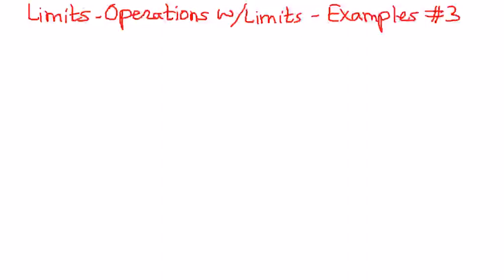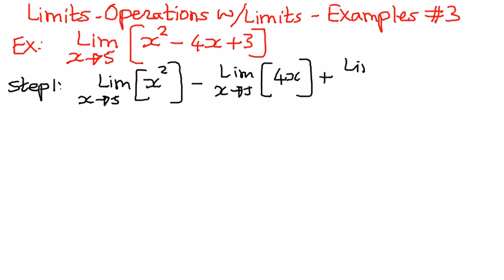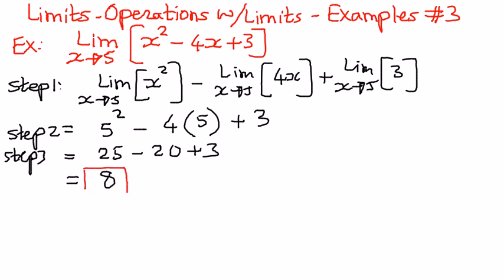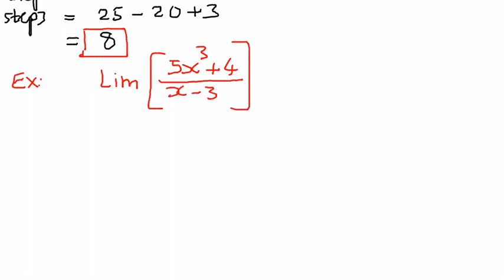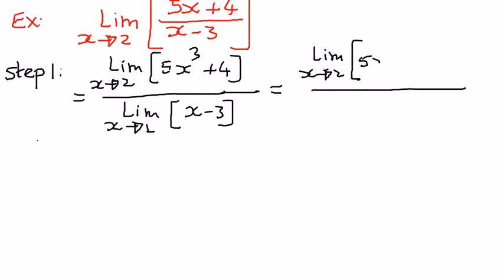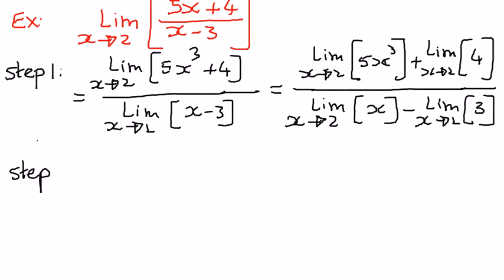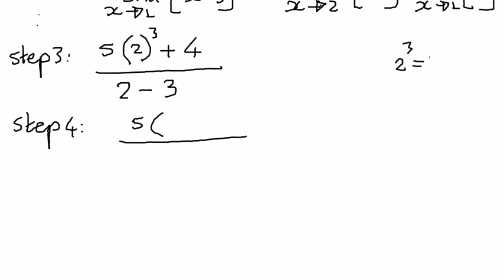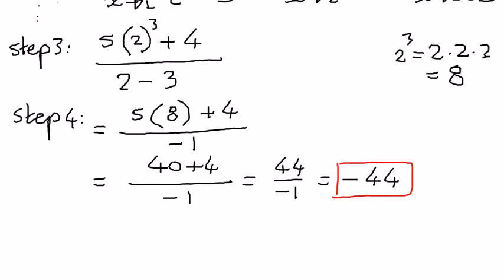Limits - Operations with Limits - Examples # 3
In this presentation we shall see how to solve problems using the formulas of limits and applying the operations with Limits.